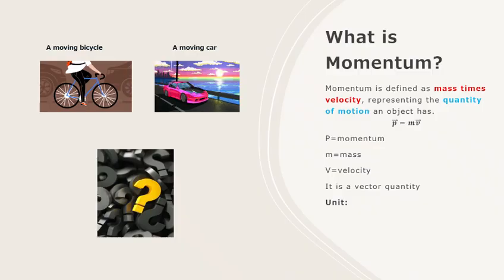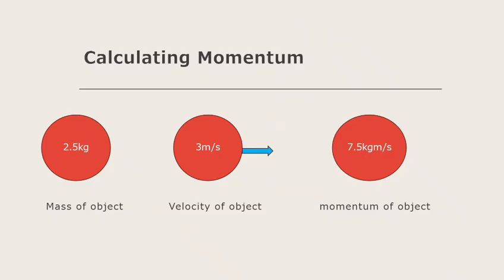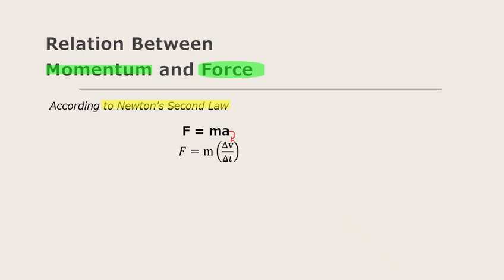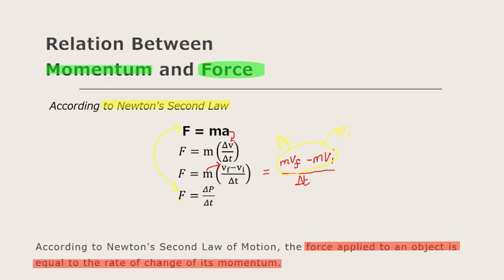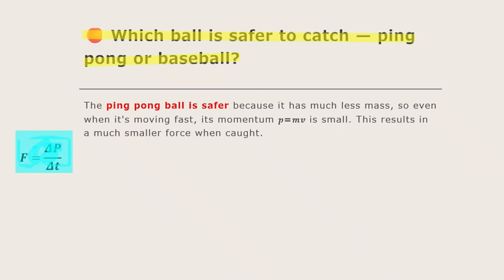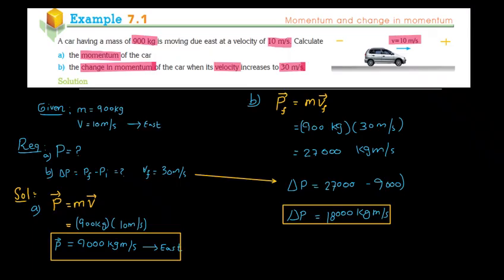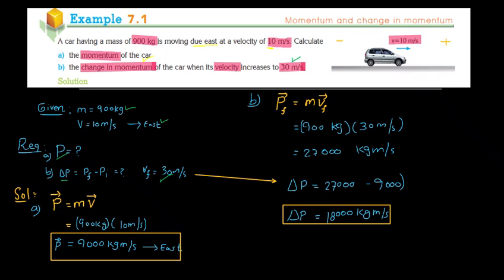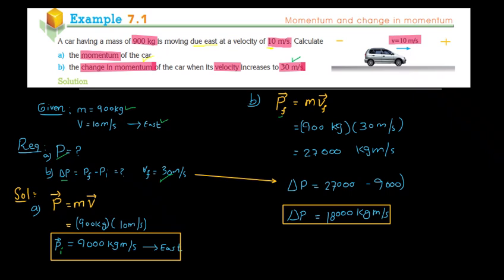Which Ball Is Safe to Catch? | Momentum and Force Explained Simply!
Ever wondered why catching a soft ball feels safer than a fast-moving hard one? In this video, we break down the physics of momentum and show how the force experienced during a catch depends on the change in momentum and the time over which it happens. Learn how extending the time of impact reduces force—and discover which ball is really safer to catch!